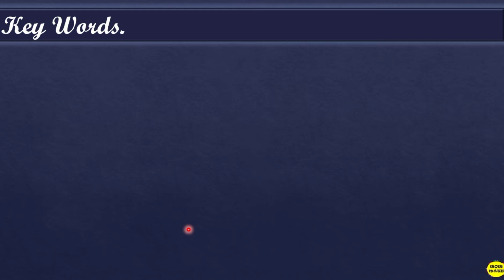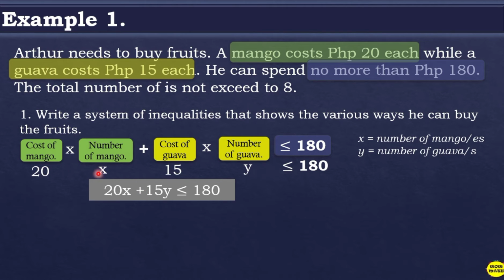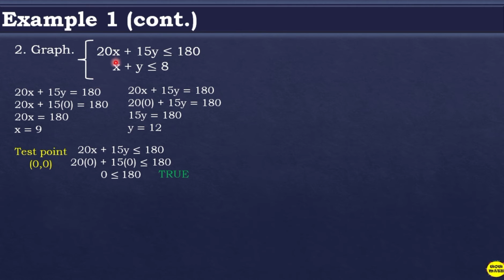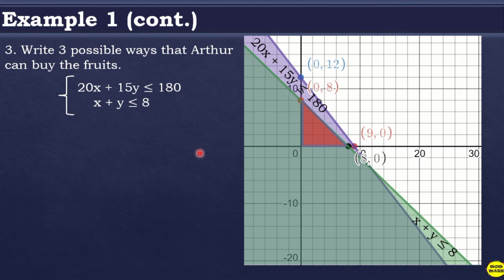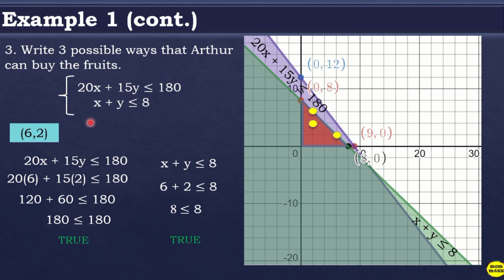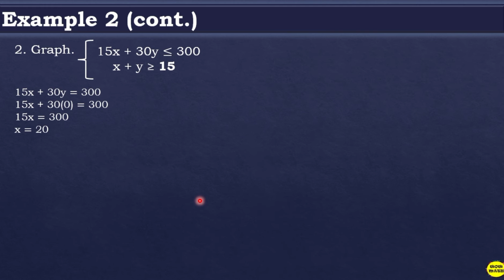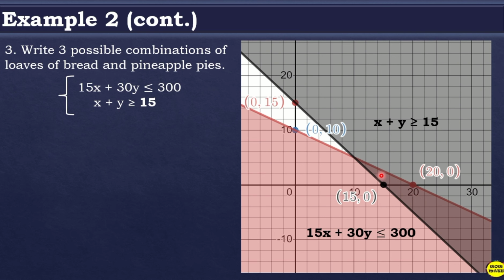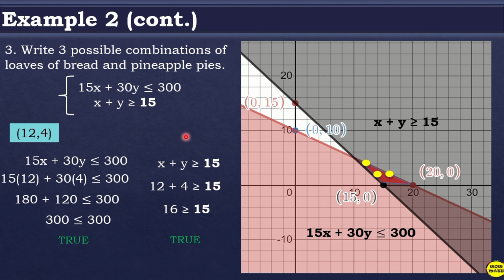SOLVING PROBLEMS INVOLVING SYSTEMS OF LINEAR INEQUALITIES IN TWO VARIABLES || GRADE 8 MATHEMATICS Q2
‼️SECOND QUARTER‼️
🟡 GRADE  8: SOLVING PROBLEMS INVOLVING SYSTEMS OF LINEAR INEQUALITIES IN TWO VARIABLES

🟣 GRADE 11
General Mathematics